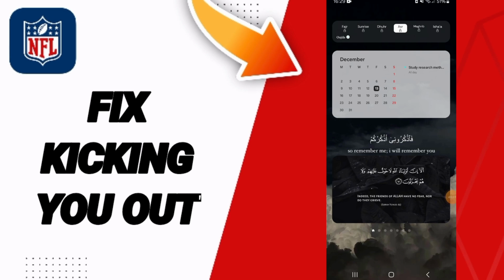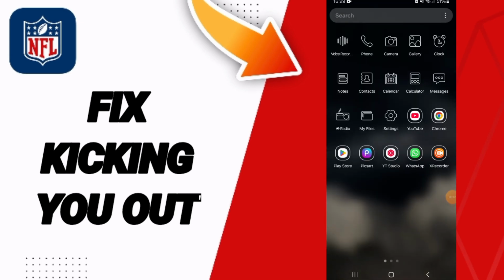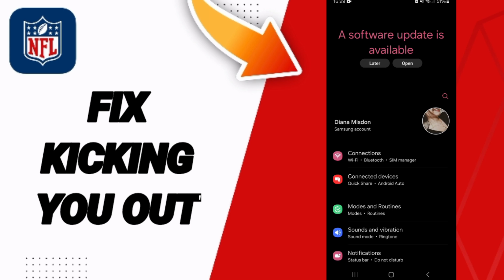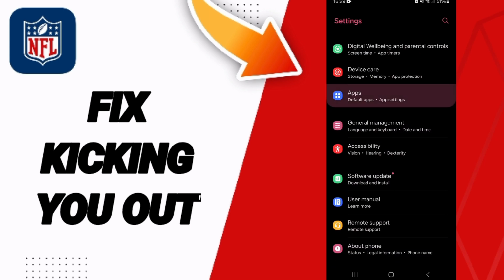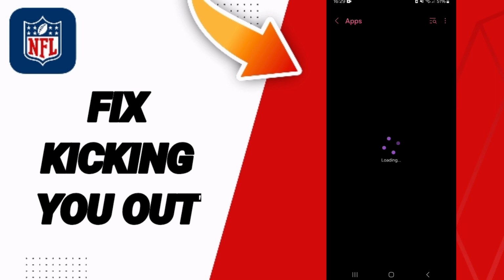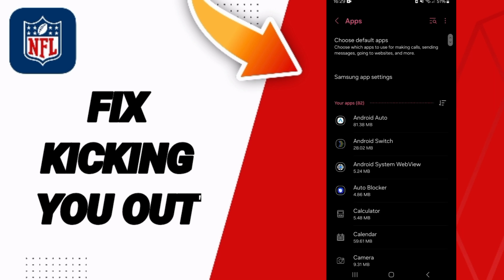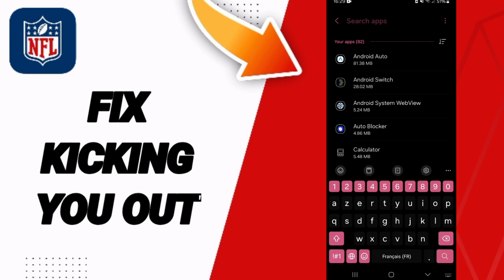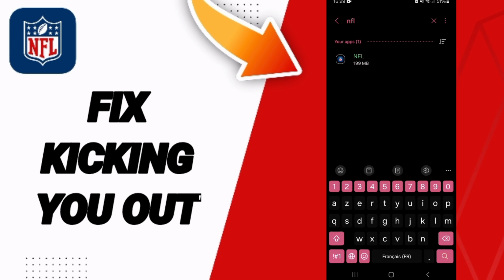How To Fix Kicking You Out On NFL App